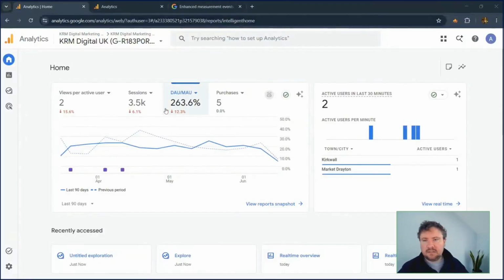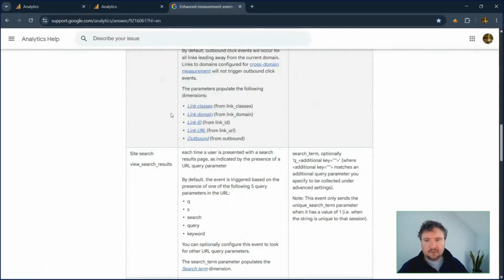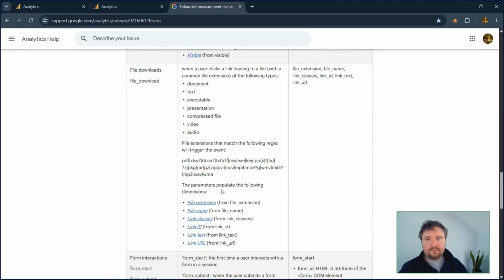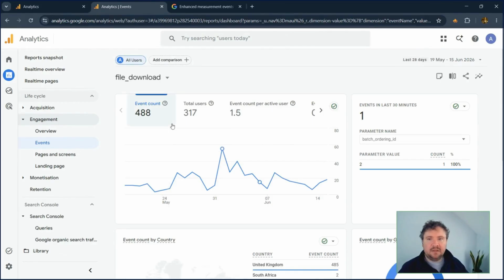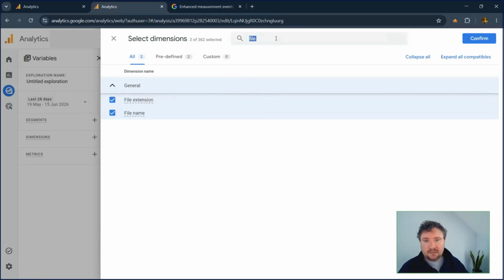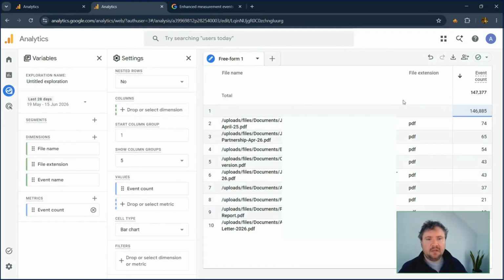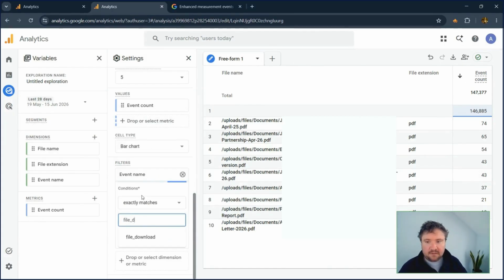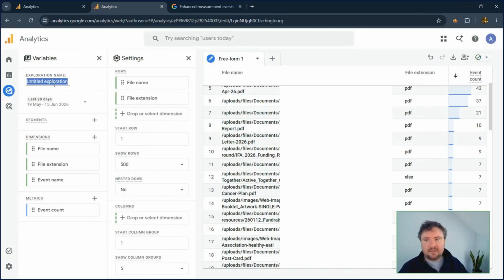Track File Downloads in GA4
Discover how to track file downloads in Google Analytics 4 (GA4) without needing complex Google Tag Manager setups!

In this tutorial, we walk you through how GA4 handles downloadable assets like PDFs, ZIP files, images, and audio tracks automatically through Enhanced Measurement. You'll also learn how to move past basic overview numbers and build a custom Exploration Report so you can see the precise file names and URLs your audience is interacting with.

Knowing what your users are downloading is a game-changer for your content marketing and SEO strategy. It tells you exactly what resources are driving value, helping you create better content that ranks.

What you’ll learn in this video:
🤓How to easily locate and verify your Enhanced Measurement settings within GA4.
🤓The automatic file extensions GA4 tracks straight out of the box, including PDFs, ZIPs, and documents.
🤓A step-by-step walkthrough to build a custom Exploration Report from scratch to isolate download data.
🤓How to filter, sort, and expand your rows to see exactly which files are performing the best.

Chapters:
00:00 – Introduction to File Tracking in GA4
00:35 – Checking Enhanced Measurement Settings
01:08 – What File Extensions are Tracked Automatically?
02:00 – Standard Reports vs Exploration Reports
02:48 – Creating a Custom Downloads Exploration Report
04:28 – Filtering and Analysing Your Download Data

If you found this video helpful, please give it a like, leave a comment with any GA4 questions you have, and don't forget to subscribe for more straightforward digital marketing tips!

💌 Free Insights: Get our best marketing advice in your inbox.
🚀 GA4 Training: Become the smartest person in the room. Start the course
💡 Direct Expert Advice: Skip the struggle.